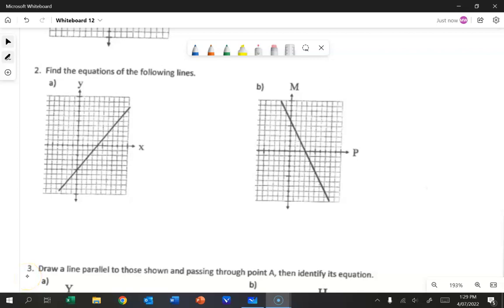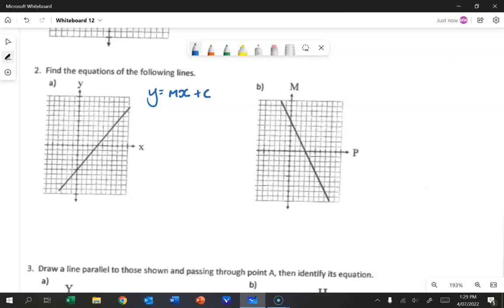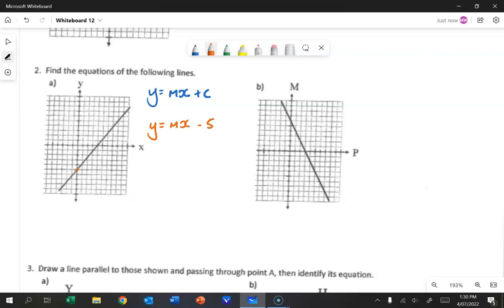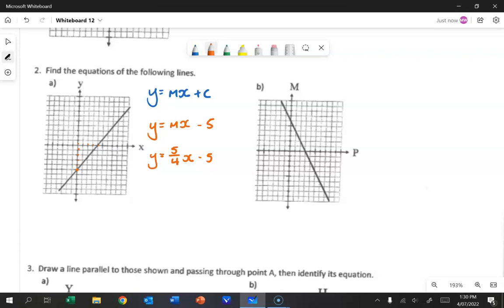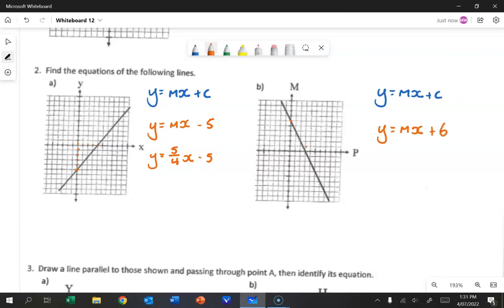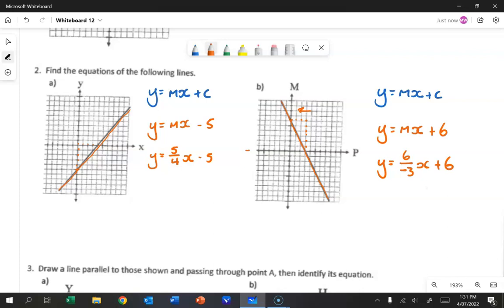Linear graphing identifying equations from graphs